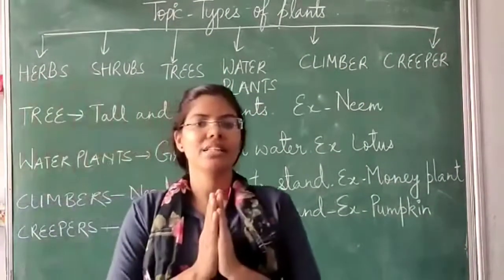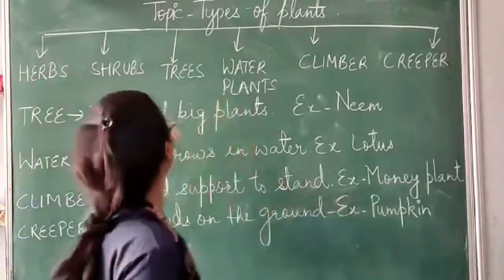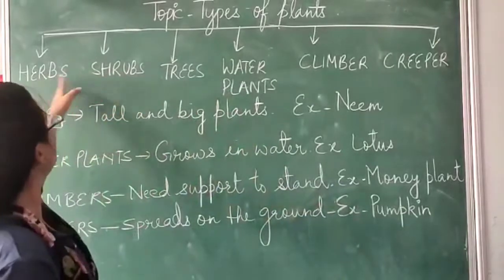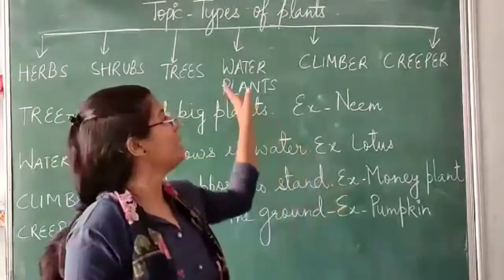Class- I Subject- Evs Topic- Plants Video- 3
This video would be helpful to understand types of plants.